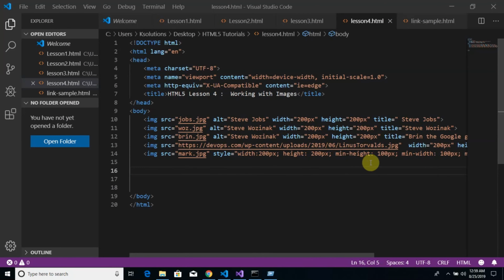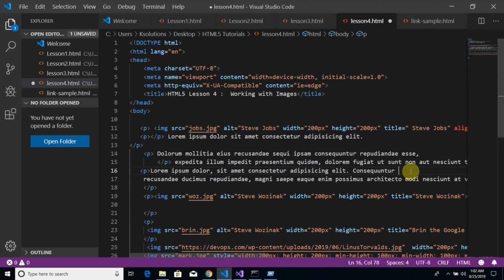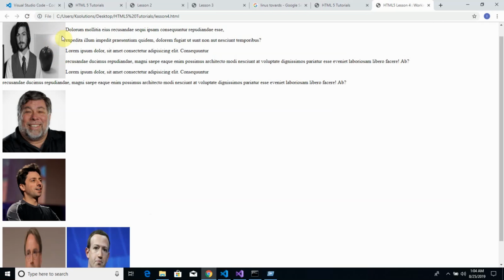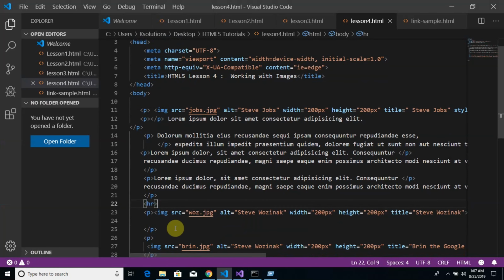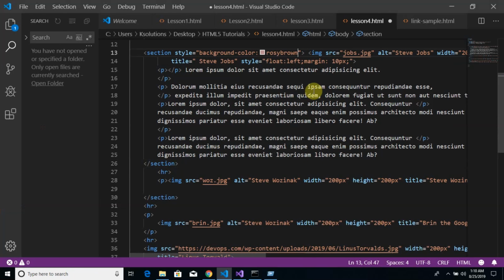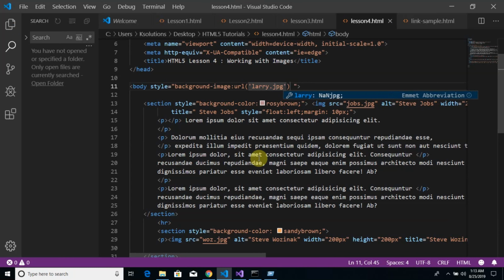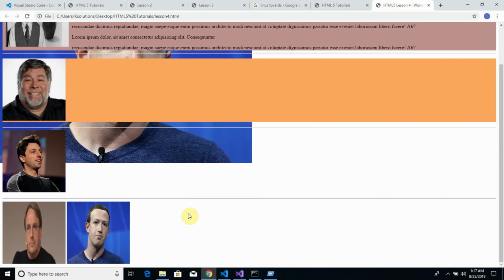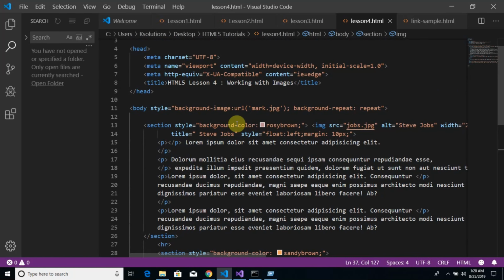Lesson 4 b : Working with Images in HTML 5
This tutorial introduces you to images, local and external references.